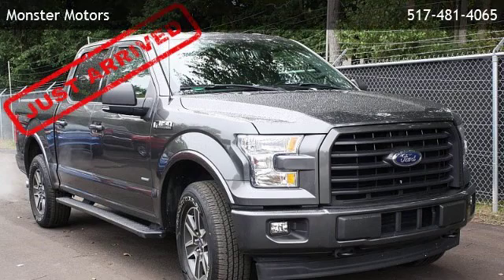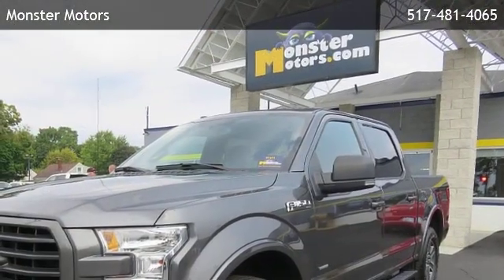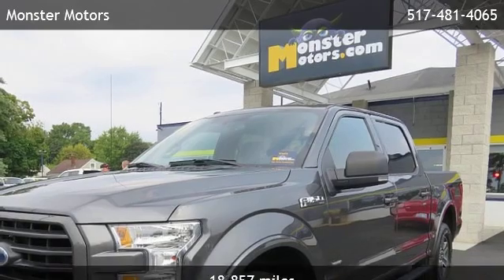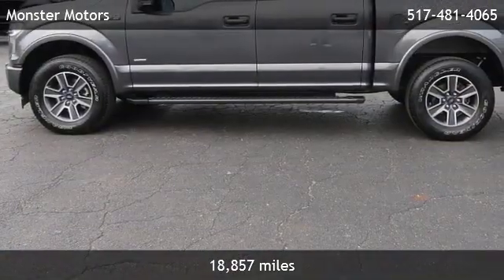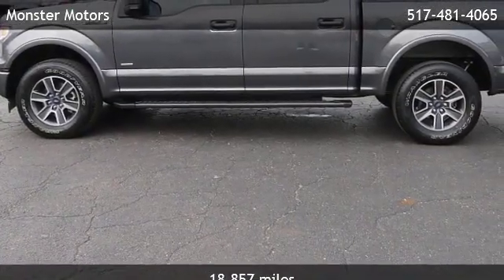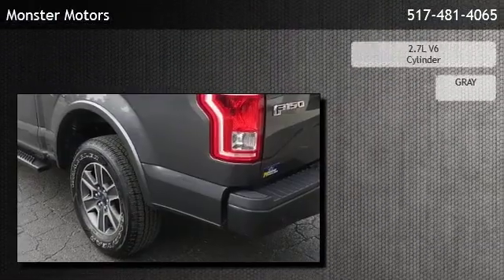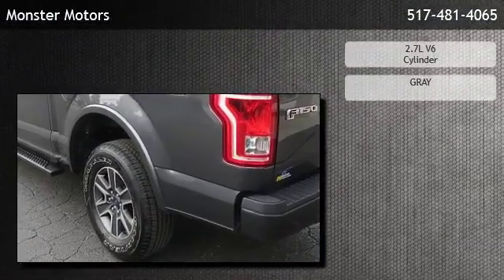2017 Ford F-150 SuperCrew XLT 5 1/2 - Chelsea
Monster Motors
 is offering a 2017 Ford F-150 SuperCrew XLT 5 1/2 in Michigan Center, MI.

Stock Number: M90923
Engine: 2.7L V6 Cylinder
Exterior Color: GRAY
Mileage: 18857

2.7L V6 Cylinder Four Wheel Drive Auto 6-Spd SelShft ABS (4-Wheel) AdvanceTrac Air Conditioning AM/FM Stereo Perimeter Alarm System Bluetooth Connection Cruise Control Daytime Running Lights Air Bags: Dual Front Air Bags: F&R Head Curtain Fog Lamps Hill Start Assist Control Keyless Entry CD: MP3 (Single) Power Door Locks Power Steering Power Windows Privacy Glass Air Bags (Side): Front SYNC Tilt & Telescoping Wheel Traction Control Wheels: Aluminum/Alloy Bed Liner Parking Sensors: Rear Power Sliding Rear Window Running Boards Towing Pkg Adjustable Pedals Air Conditioning: Rear Mirrors: Heated Mirrors: Power Mirrors: w/Turn Signals Remote Start Steering Wheel Controls: Audio Steering Wheel Controls: Other Tire Pressure Monitoring System Camera: Backup/Rear View Seats: Dual Power Seats: Heated Navigation System USB Connection 4WD V6 EcoBoost TT 2.7L Sport Appearance Pkg